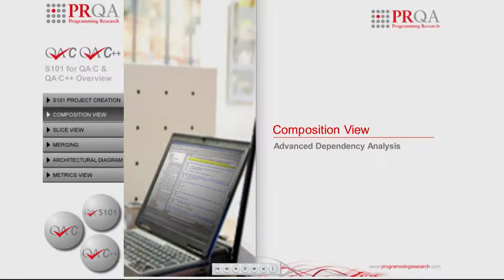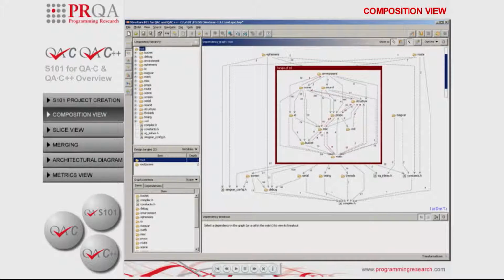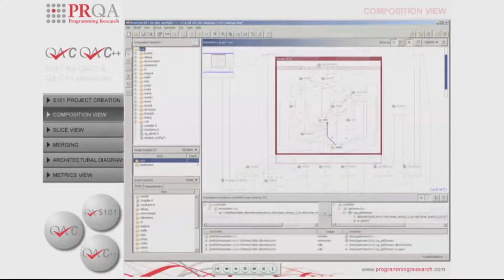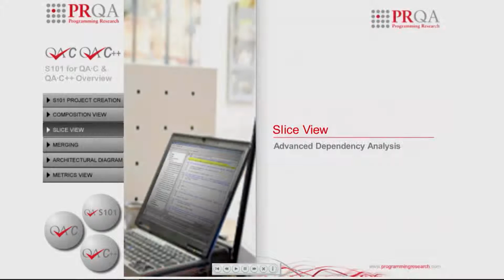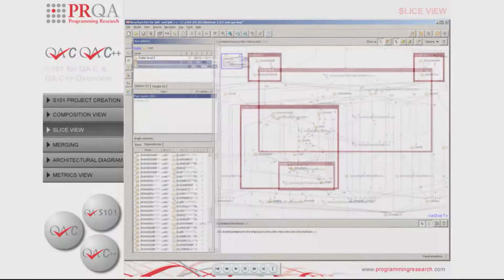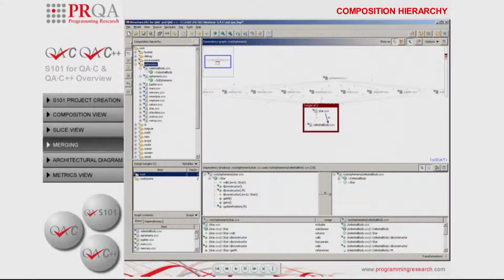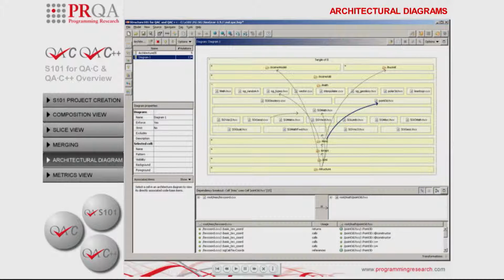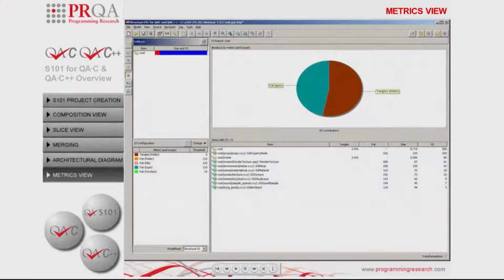Structure 101 for C and C++ languages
Structure 101 helps developers to better understand and manage C and C++ software architecture. It limits and controls the complexity of code bases, plans a move away from spaghetti code, creates architectural rules and constraints, as well as providing many other benefits!